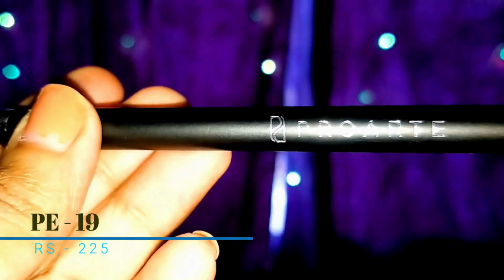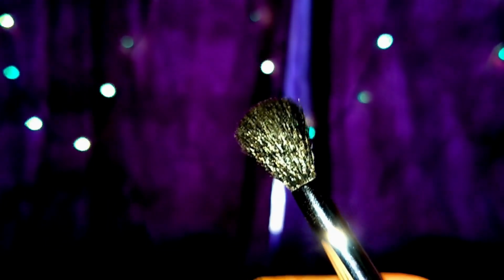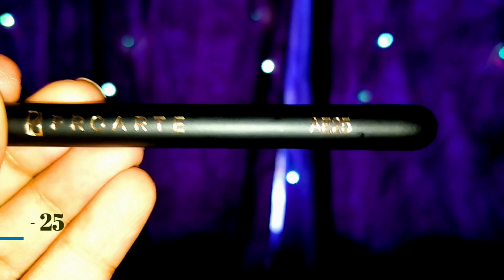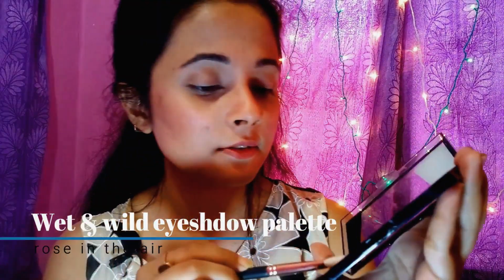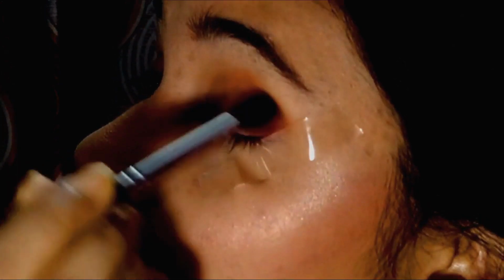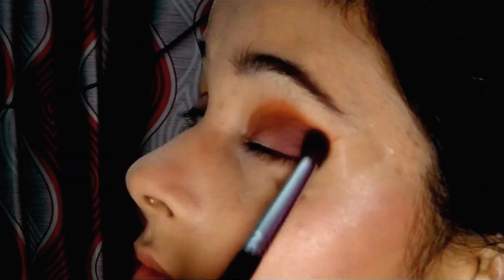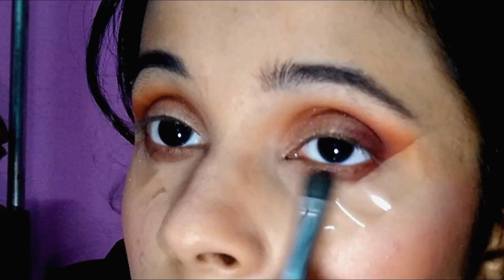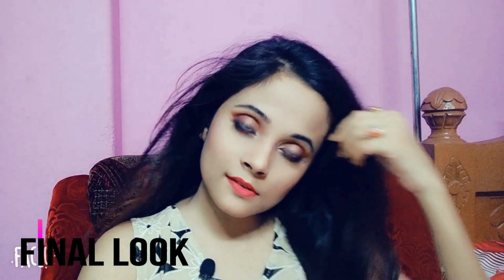Blending Brushes for beginners | under 500 rs only | pro arte brushes❤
Today i am sharing a some very affordable eyeshadow brushes with you all which are from pro arte💚
Hello gorgeous people out there.. If you like this video please subscribe to my channel.. And also hit the bell icon .. And do like , comment & do share with your family and friends..♥
Hii. If you guys wondering me who i am let me introduce myself. I am priya.. I make this videos on my channel to share my knowledge on products and i love makeup cosmetics. If these video helps u  guys in any way,that makes my effort a success.

Pro arte brushes :::💟 (Best affordable brushes in the market)
💛Pe 19- smaller  blender brush